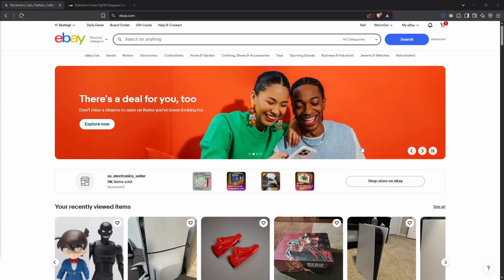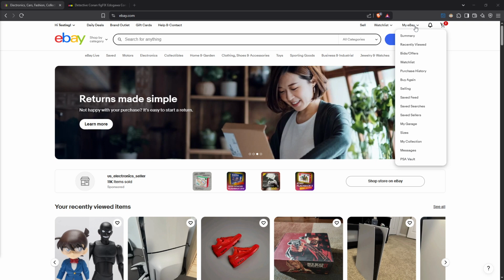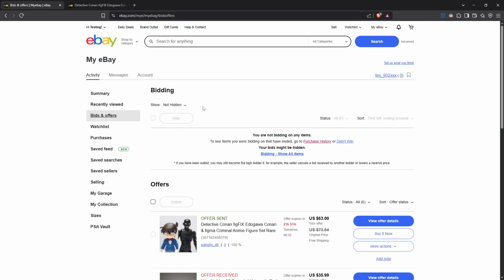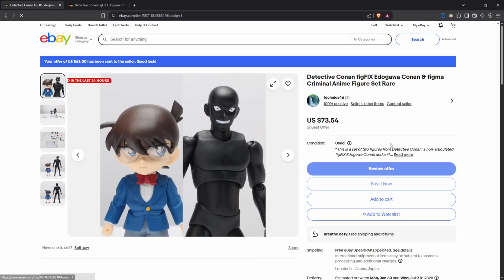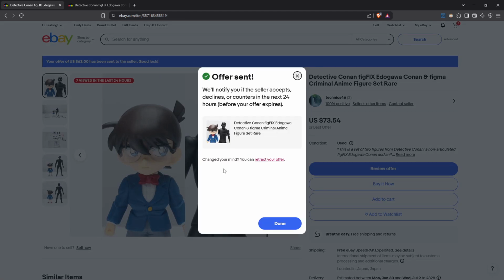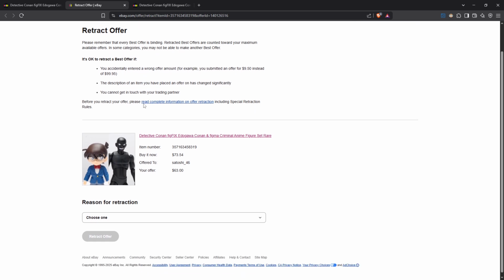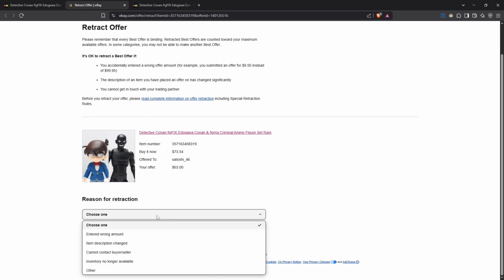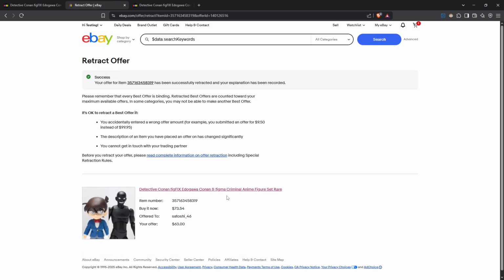How To Cancel a Offer on eBay [2025 Full Guide]